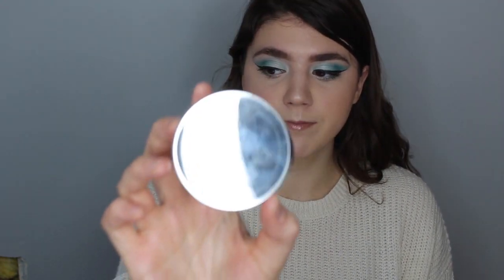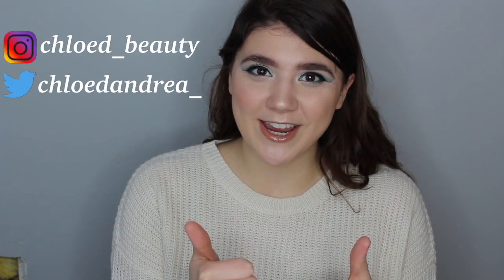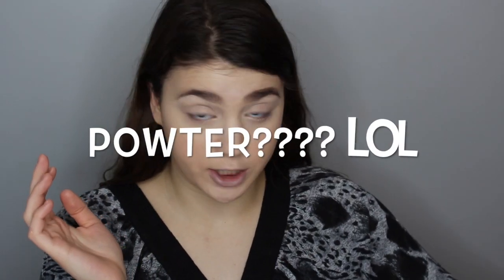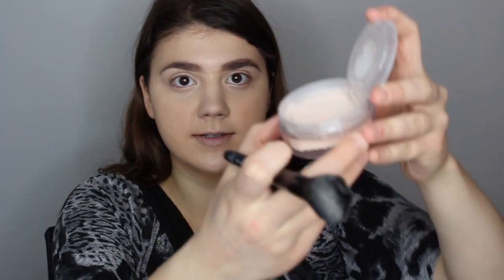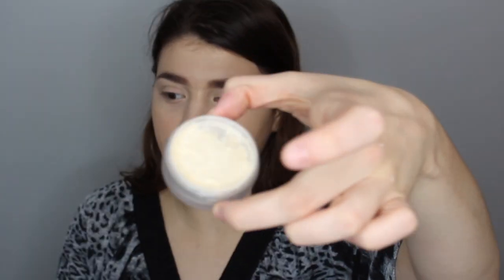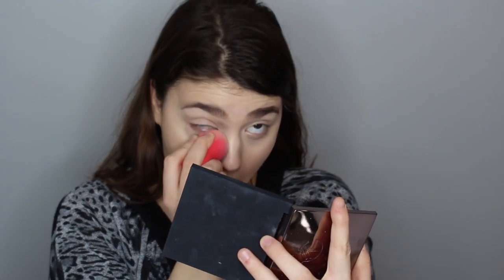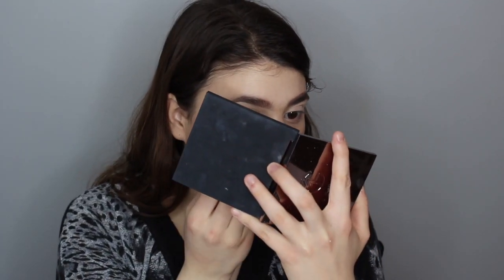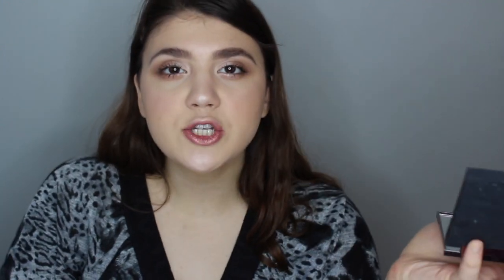HIGH END POWDER BATTLE : BECCA HYDRA MIST -VS- HOURGLASS VEIL TRANSLUCENT POWDER | Chloe D'Andrea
IT'S ALMOST FRIDAYY! In todays BRAND NEW video, I want to create something different on my channel where I BATTLE different hyped up/ high end beauty products. (can be anything). I had a TON of fun filming and editing this video for you guys. WHICH POWDER WILL BE THE WINNER IN THIS BATTLE? BECCA HYDRA MIST SET & REFRESH? OR THE HOURGLASS VEIL TRANSLUCENT POWDER? YOU WILL HAVE TO WAIT TILL THE VERY END OF THE VIDEO TO SEE WHO THE WINNER IS!!! Thank you for all the support on my videos:)

BATTLE OF THE HIGH END POWDERS:

Becca Hydra mist set & refresh

Hourglass Veil translucent powder

MAKEUP I'M WEARING:

Maybelline dewy & smooth foundation
Too Faced born this way sculpting concealer
Benefit hoola lite contour stick

M A K E U P I N S T A G R A M